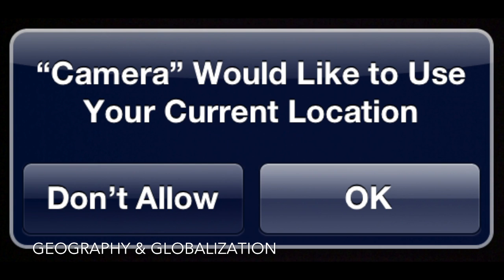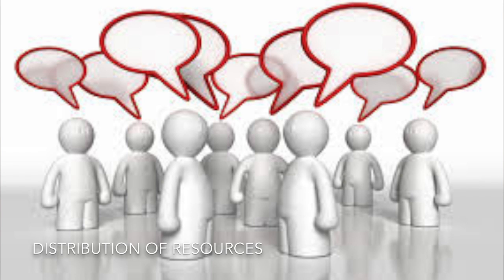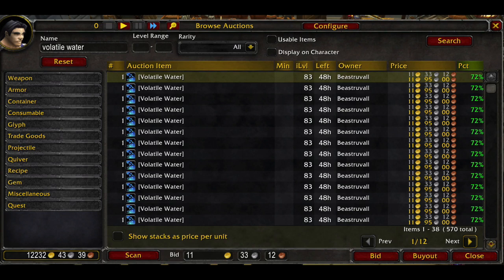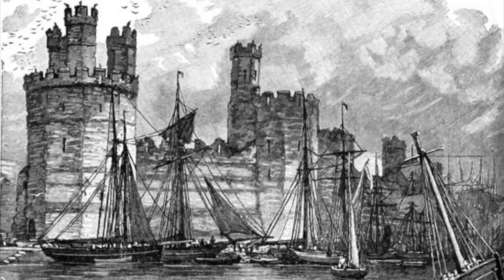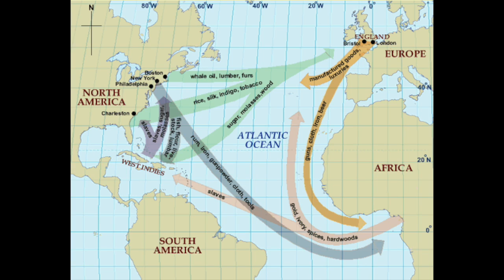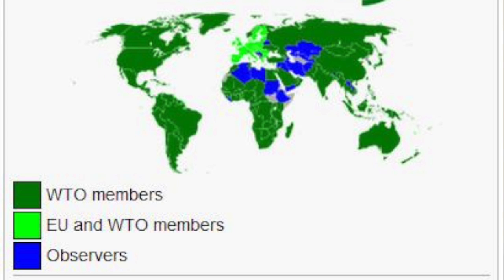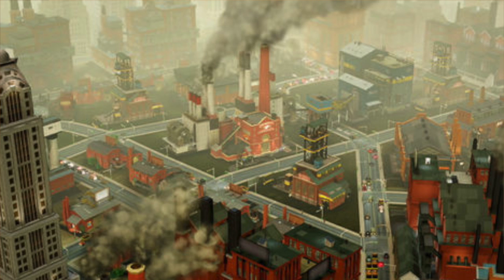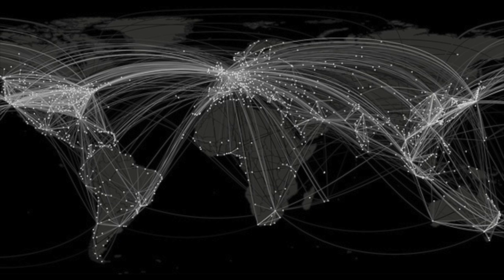The Challenges of Globalization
Students, here is your video for our Globalization chapter!